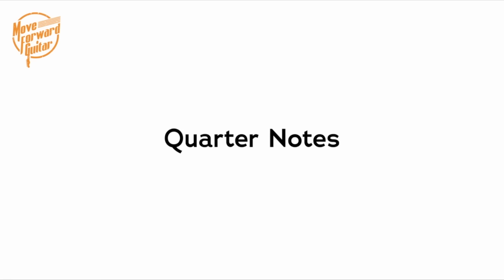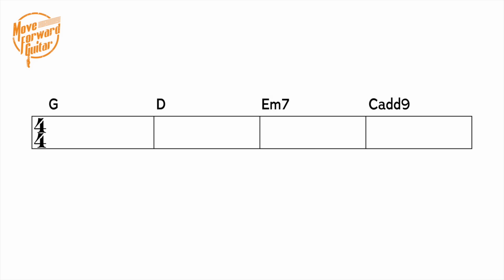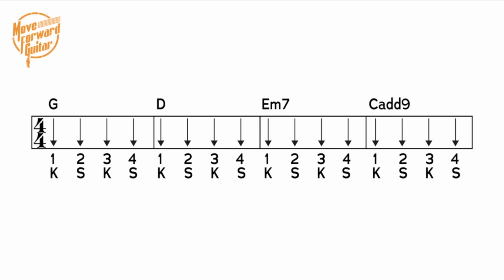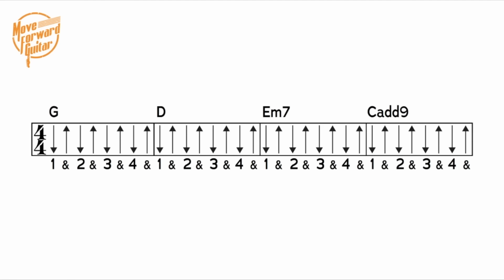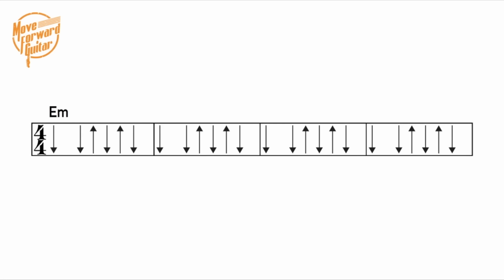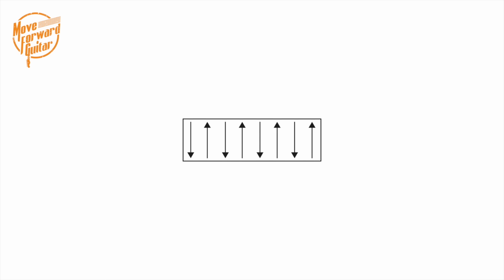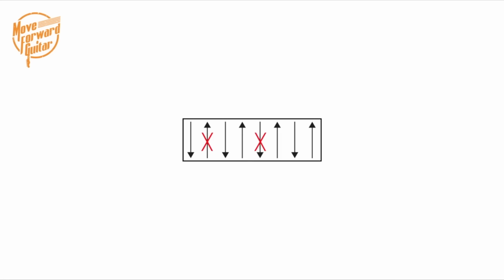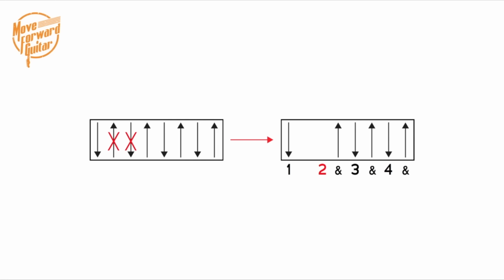Everything You Need To Know About Strumming Patterns (Beginner's Masterclass)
Beginner Strumming Patterns Masterclass for Guitar

In this in-depth masterclass I’m going to teach you everything you need to know as a beginner about strumming patterns on the guitar. I’ll take you from the very basics all the way to how to create your own strumming patterns. This will be the foundation for every rhythm you play on the guitar. I wish I was taught this information when I was a beginner.